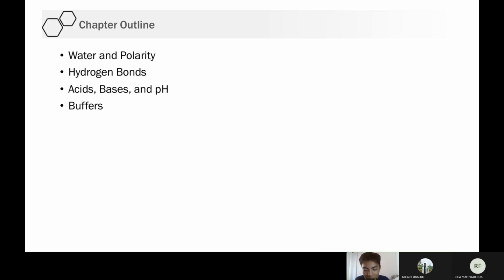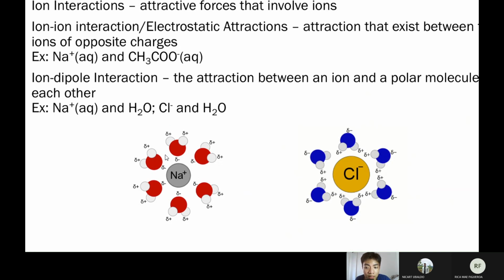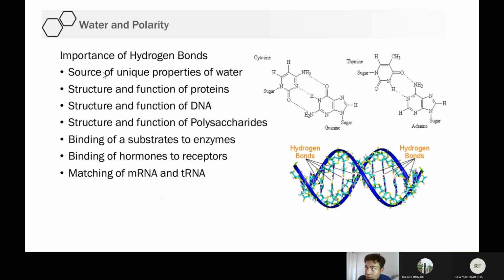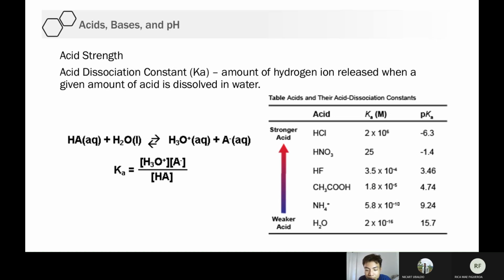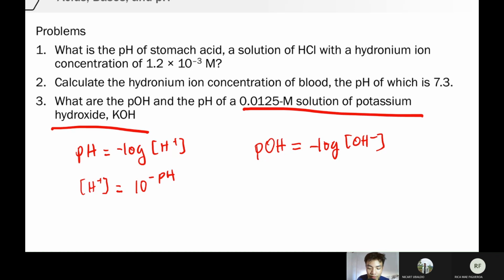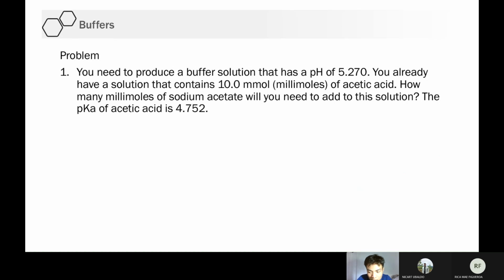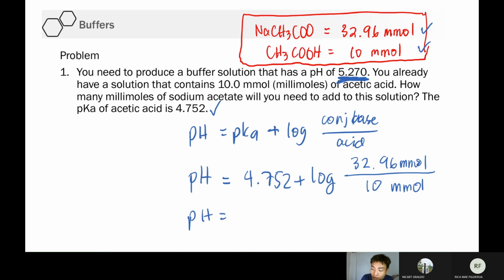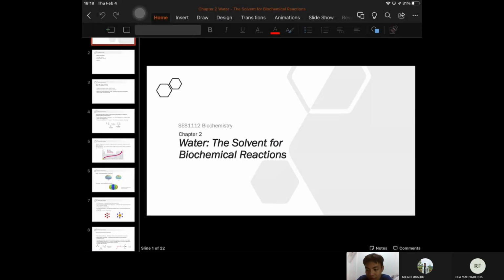SES1112 Biochemistry Chap 2 Day 1